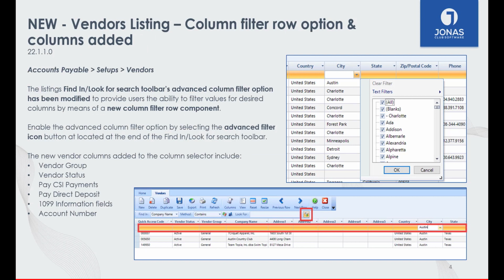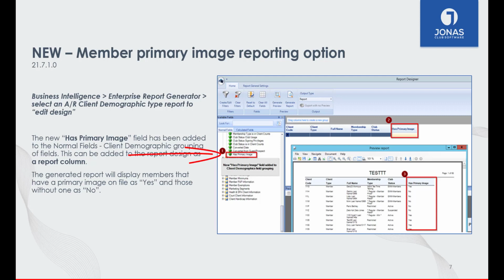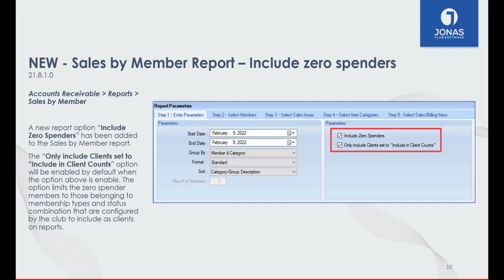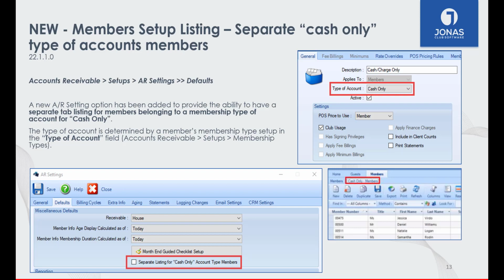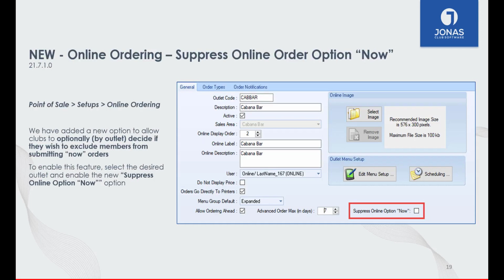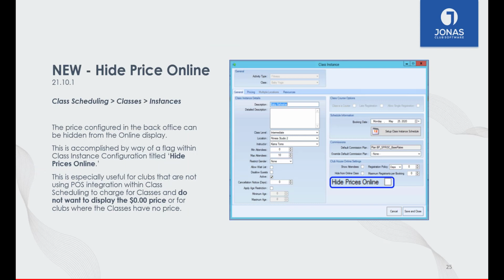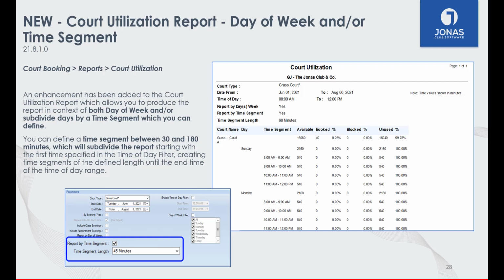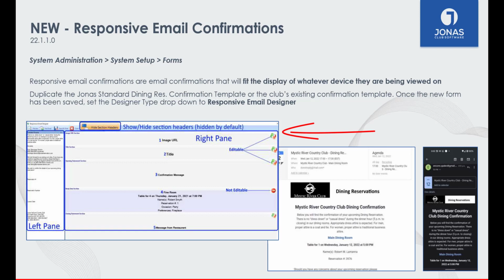What's New in 2021 - Q3 & Q4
The What's New video covers enhancements added to Jonas Encore applications between July and December 2021.

0:00 Intro
0:21 Accounts Payable
1:22 Accounts Receivable
5:33 General Ledger
5:54 Inventory
6:18 Point of Sale
6:54 Tee Time Management
7:11 Class Scheduling
8:28 Court Booking
9:48 CRM
10:45 Dining Reservations